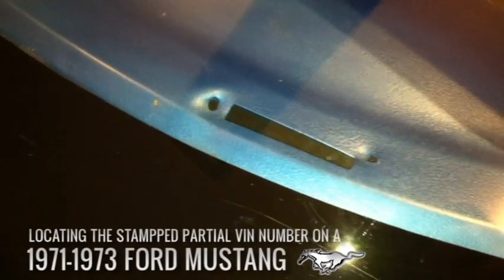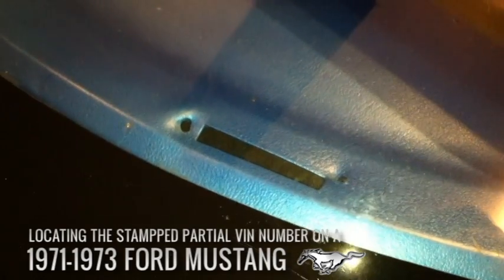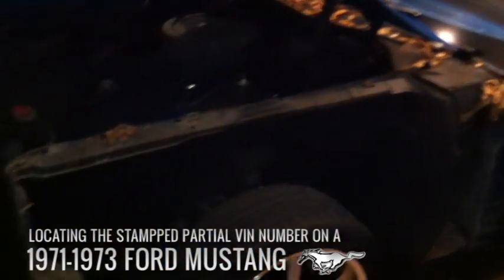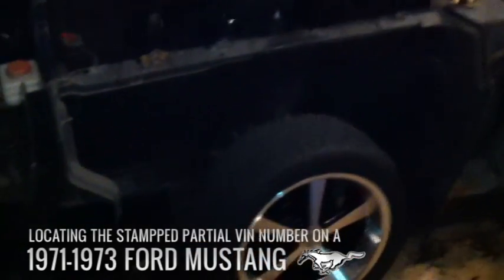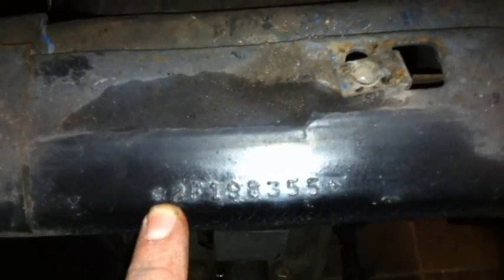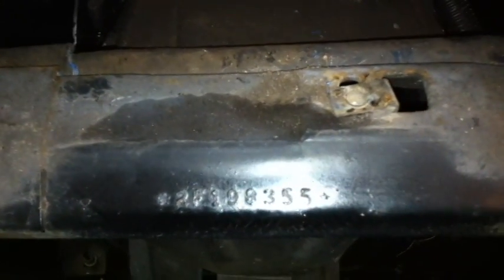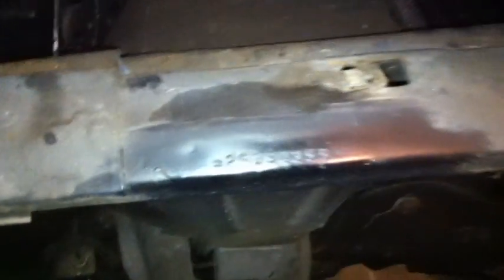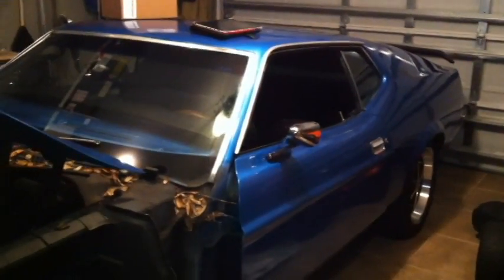How to locate the VIN number on a 1971 1972 1973 Ford Mustang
How to locate the VIN number on a 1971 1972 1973 Ford Mustang: I made this little video to illustrate where you can accurately find your stamped partial VIN (vehicle identification number) on a 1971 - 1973 Ford Mustang.

There are a lot of location myths, I try to debunk the location by illustrating it on the video. I cannot locate the VIN number anywhere else besides the dash vin plate and the data plate.